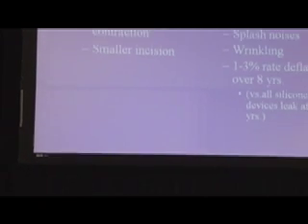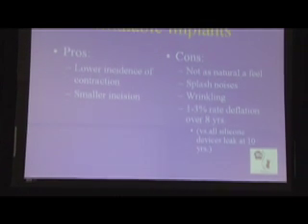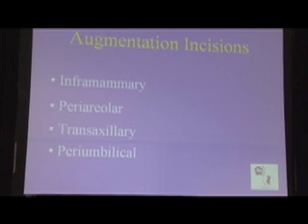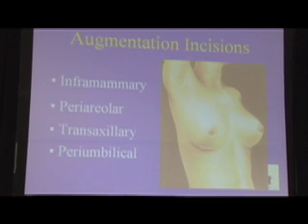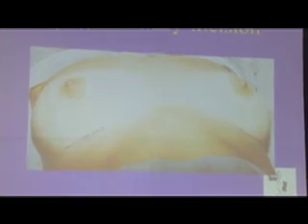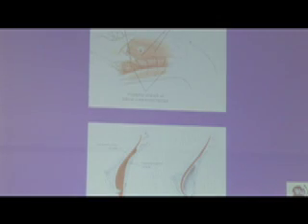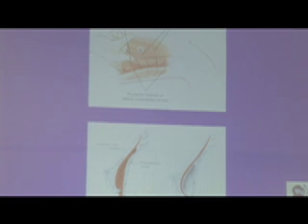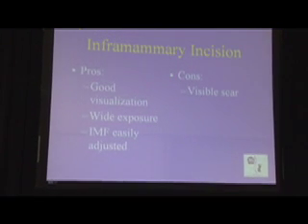Breast Augmentation Under the Fold (Inframammary) - Pros, Cons & Risks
Dr. Tarick Smaili, Medical Director of California Surgical Institute, discusses the pros & cons / risks & benefits of breast augmentation under the fold.

There are 4 types of incisions you can choose from when you have a breast augmentation. Many patients find that their best option is to insert the implant through an incision under the fold. To find out which type of breast augmentation is right for you, please schedule a complimentary consultation at one of our 7 locations throughout Los Angeles, Orange County and the Inland Empire.

Complimentary Consultations Monday - Saturday in Beverly Hills, Pasadena, Upland, Ontario, Riverside, Brea & Newport Beach